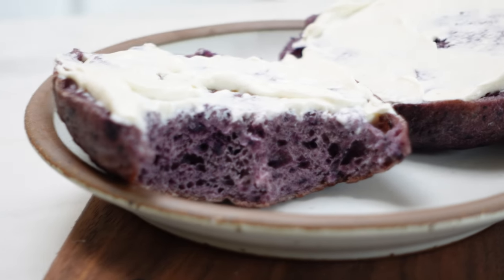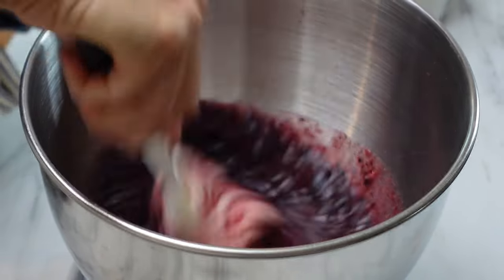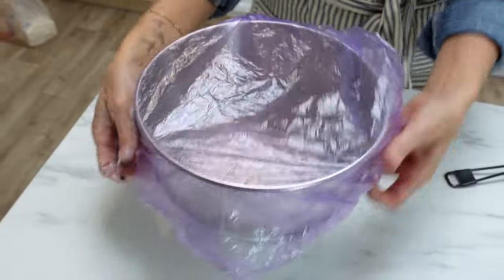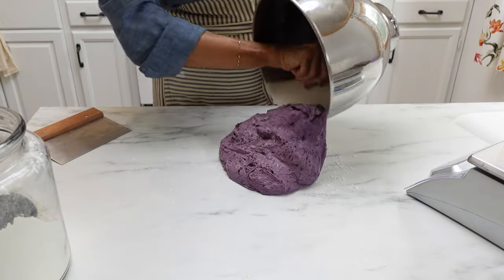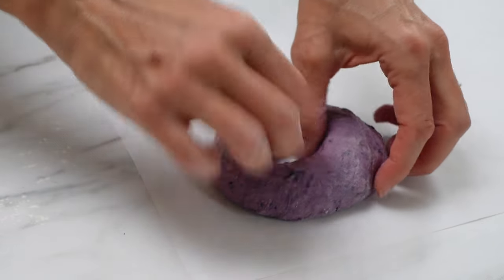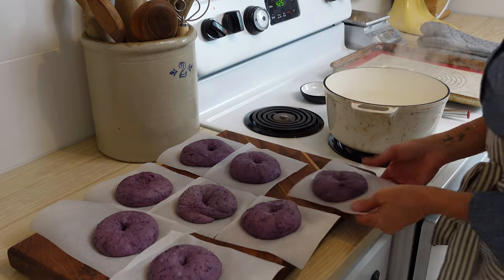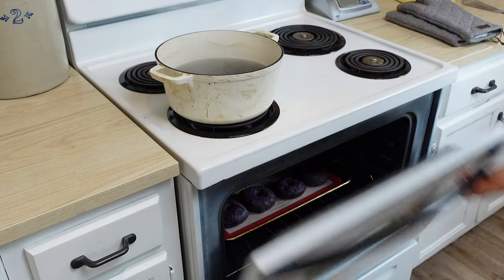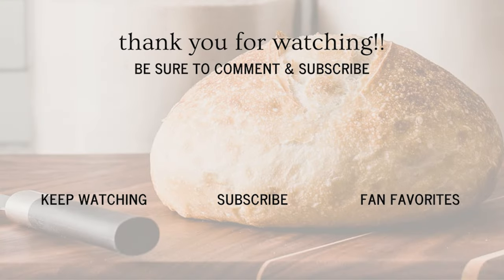The BEST and EASIEST Sourdough Blueberry Bagels | Little Spoon Farm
This easy sourdough blueberry bagel recipe makes soft and chewy sourdough bagels with tons of blueberry flavor. The overnight dough comes together quickly with the help of your stand mixer. Just mix the dough before bed, let rise, shape, boil, and bake in the morning. So easy!